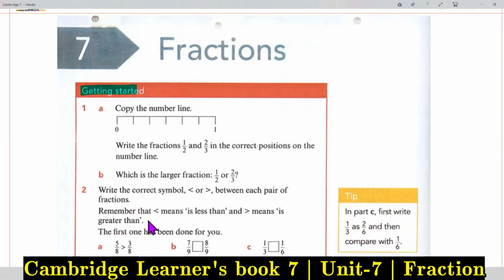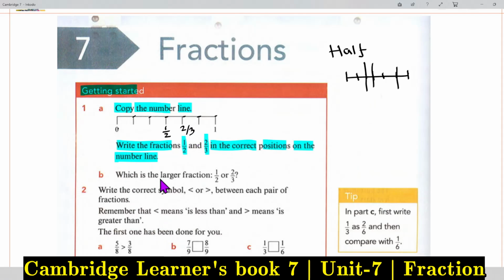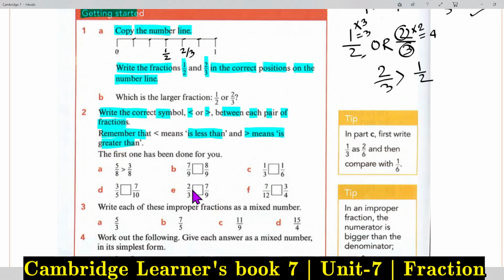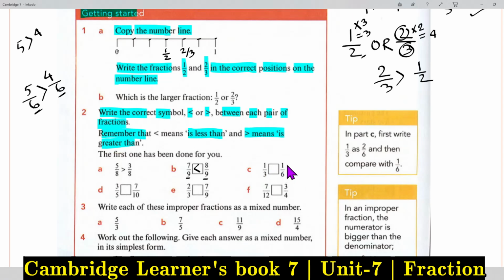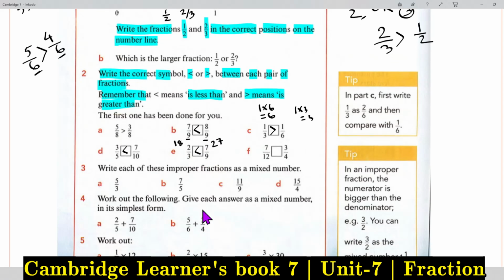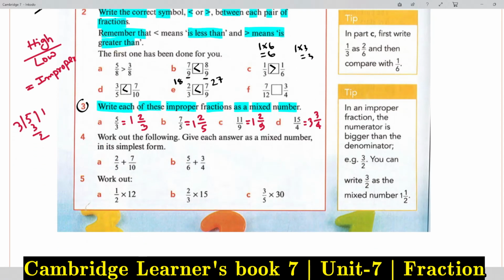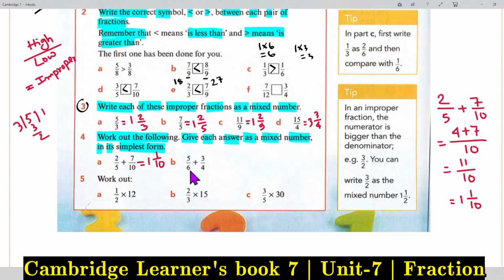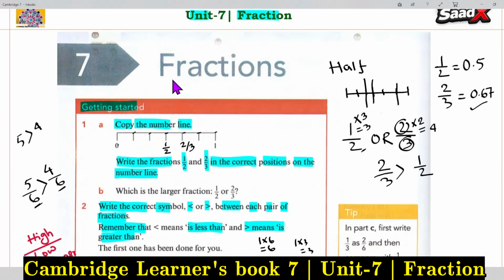Cambridge Lower Secondary Mathematics Grade 7 | Fractions | Unit 7 | Number Line & Mixed Numbers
In this video, we cover Unit 7: Fractions from the Cambridge Lower Secondary Mathematics Learner’s Book 7.
This lesson focuses on fraction fundamentals using clear explanations and worked examples.

📘 Topics covered in this video:

Placing fractions on a number line

Comparing fractions using less then and grater then sign

Identifying the larger fraction

Adding fractions and writing answers in simplest form

Solving fraction multiplication problems

🎯 This lesson is ideal for:

Cambridge Lower Secondary Grade 7 students

UK curriculum learners

Foundation preparation for IGCSE Mathematics

📌 Perfect for exam preparation, concept clarity, and daily practice.